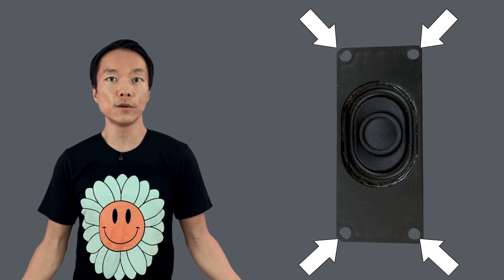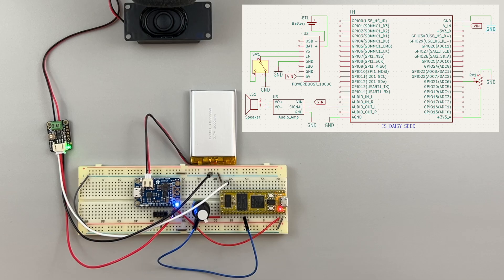How to Add a Speaker to a DIY Synth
Sections:
0:00 Introduction
1:42 Electronics
3:06 Speaker Demo
3:47 Speaker Comparison
5:11 Add Battery to Synth
5:26 What's Next?

Electrosmith Daisy Seed